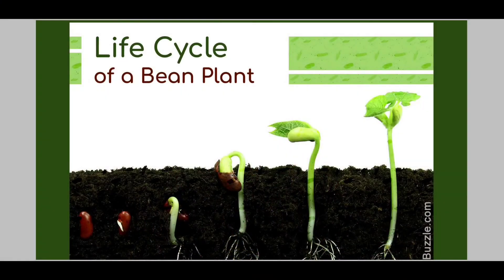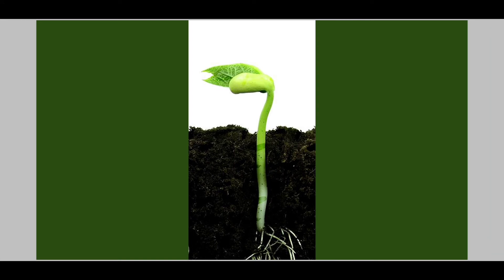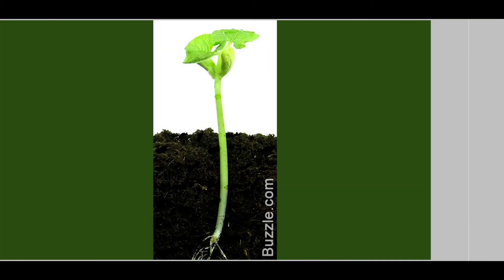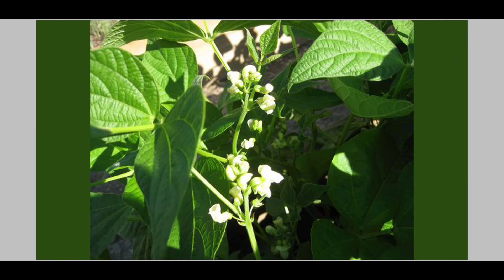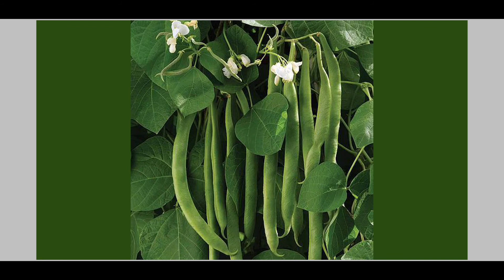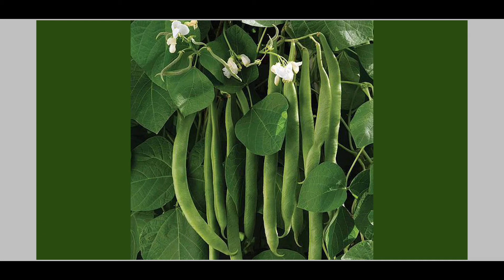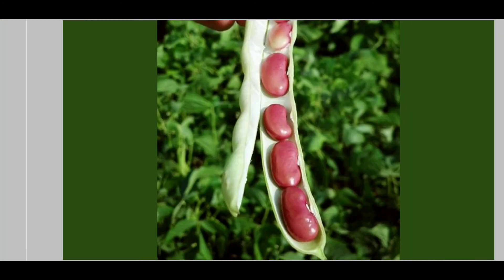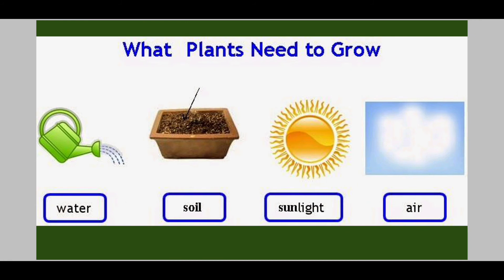Life Cycle of a Bean Plant with Ms Junko